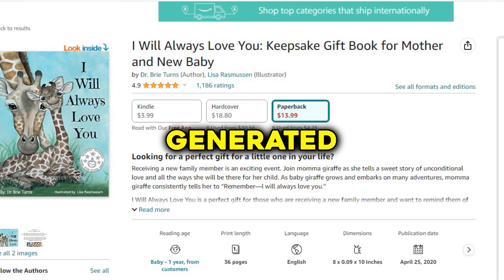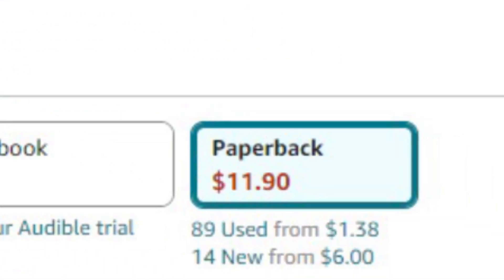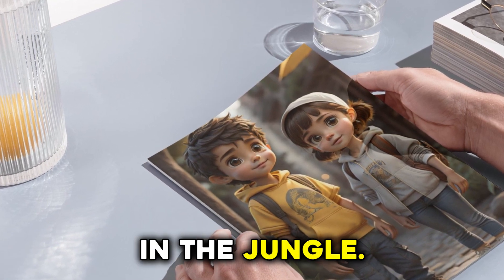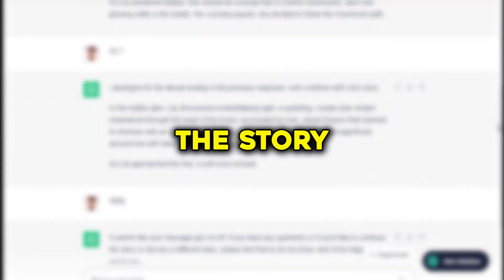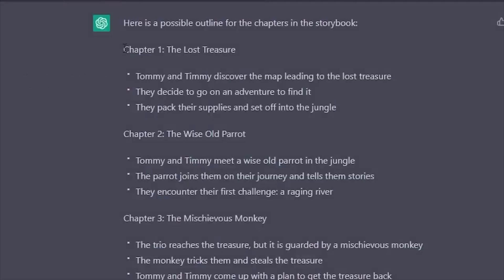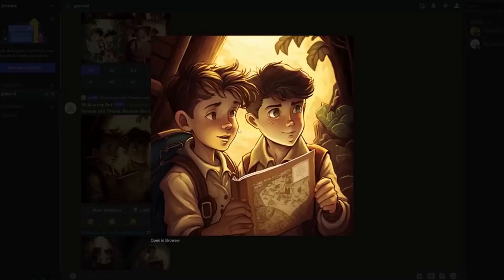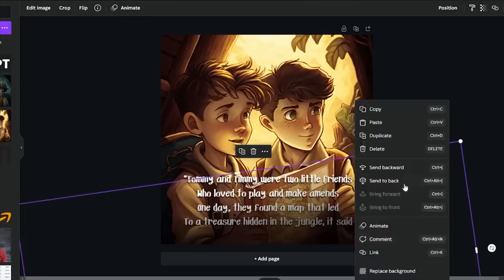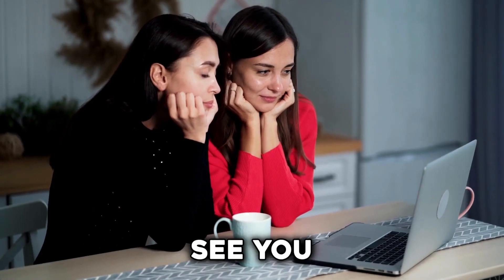How to Generate Passive Income with ChatGPT & Midjourney AI | Step-By-Step Guide for 2023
In today's video, I'm going to walk you through a step-by-step guide on how to generate passive income using ChatGPT and Midjourney AI in 2023.

👇 Let me know if you have any questions or if you've tried this method yourself in the comments below!